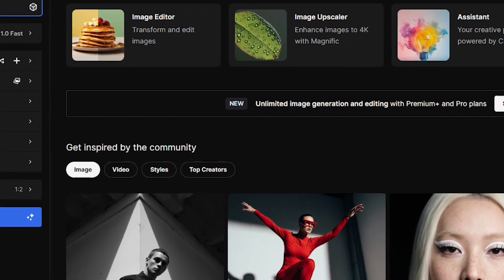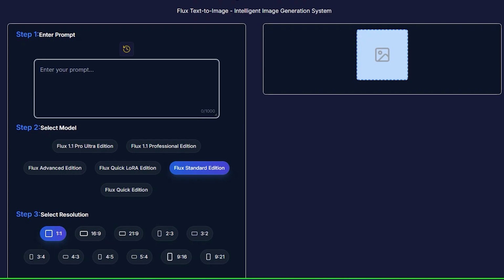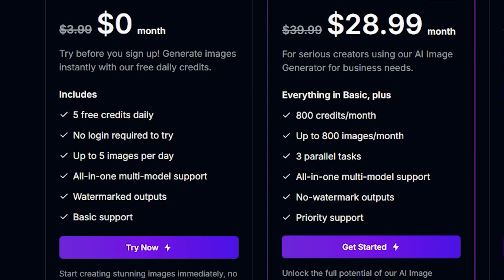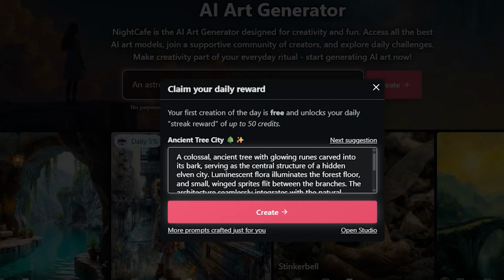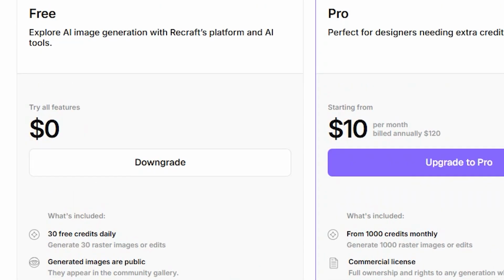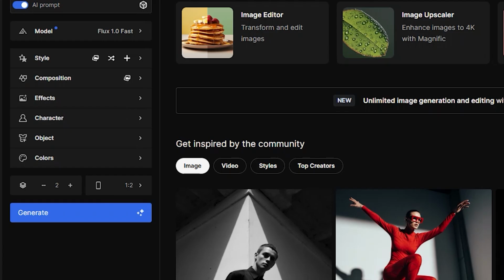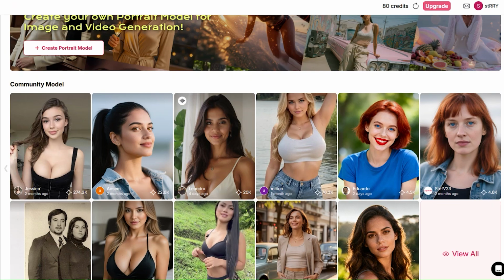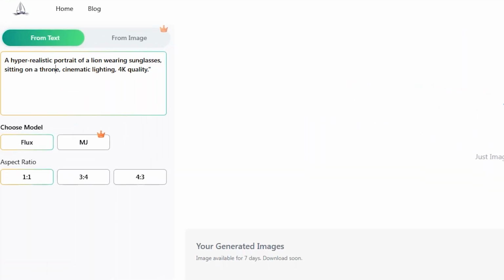Best Free AI Image Generator That FREE Credits DAILY - No Watermark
Looking for the best FREE AI image generators that give you daily credits with no watermark? In this video, I’ll test and explain 8 powerful AI tools that let you create stunning images every single day – without paying a dime. If you’ve ever wanted to generate professional, high-quality AI art for free, this guide is for you.

I’ll walk you through each platform, show you how their free credits work, and give you a real demonstration so you can decide which one fits your creative needs.

⏱ Timestamps:
00:00 – Intro
01:27 – Explaining Image AI
03:31 – Testing Image AI
06:05 – Explaining AI Image Generator
06:53 – Testing AI Image Generator
09:22 – Testing NightCafe
11:14 – Explaining Recraft AI
12:35 – Testing Recraft AI
14:15 – Explaining Freepik
14:40 – Testing Freepik
16:57 – Explaining Apob AI
18:22 – Testing Apob AI
19:55 – Testing Leonardo AI
20:55 – Testing Journey AI Art
21:50 – Outro